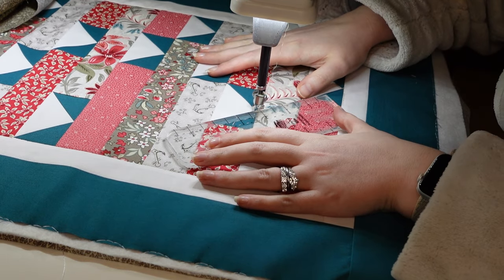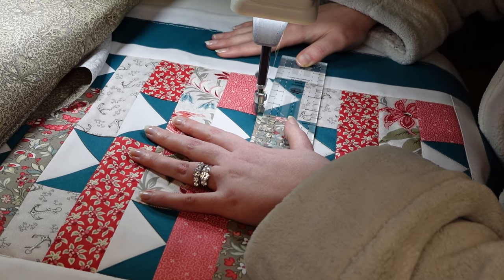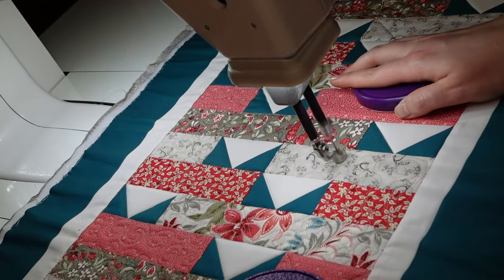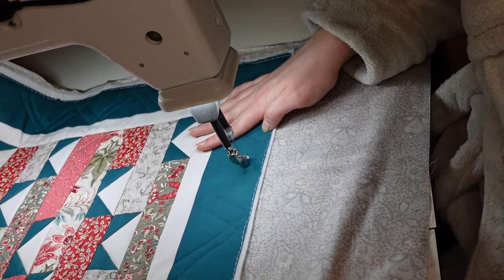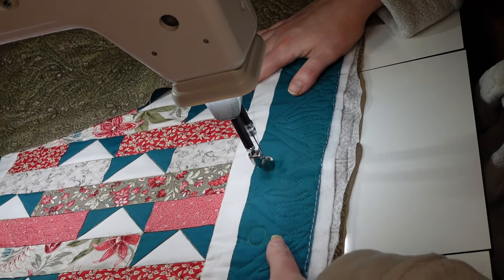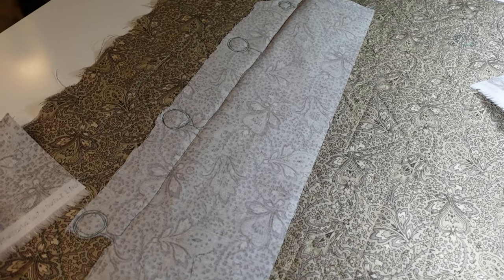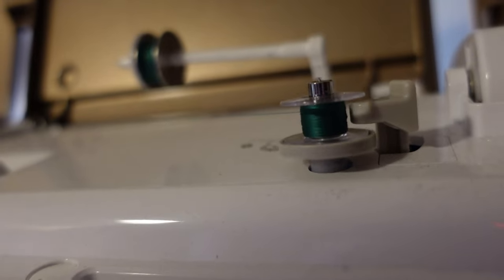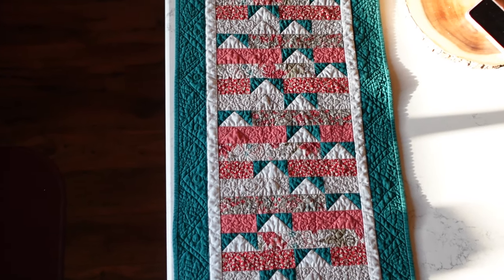Quilting flying geese - how to recover sewing over the excess backing!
Sew along at the Facebook group!